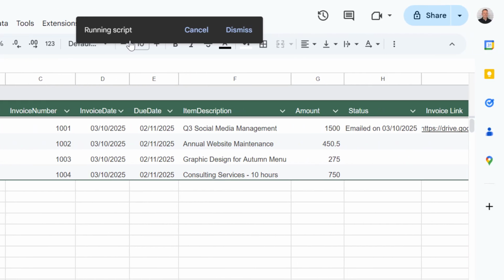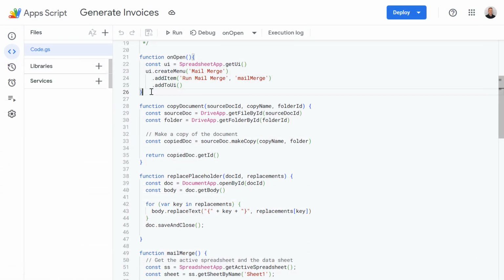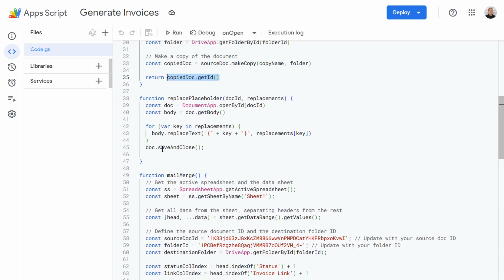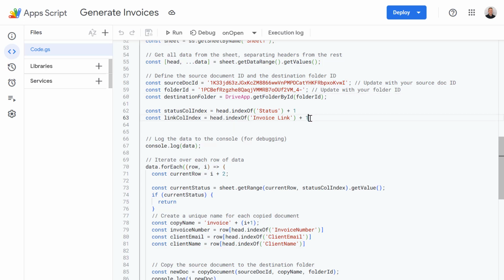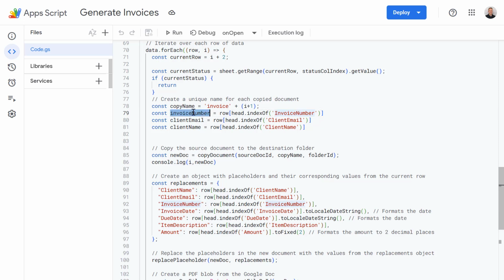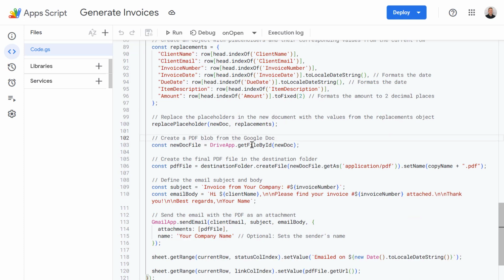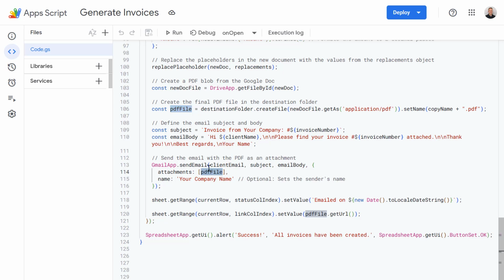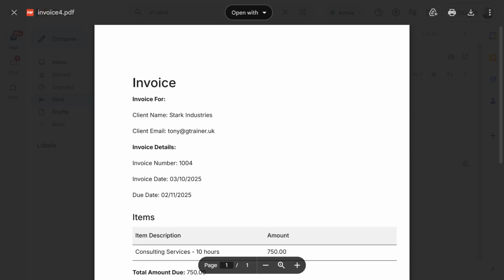Automate Your Invoicing: Generate and Email PDFs from Google Sheets with Apps Script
Unlock powerful invoicing automation in Google Sheets with this Google Apps Script tutorial, where you'll learn to auto-generate and email PDF invoices directly from your spreadsheet! 🚀

This step-by-step guide shows you how to build a script that reads your client data, merges it with a Google Docs template, creates a custom PDF, emails it to your client, and updates your sheet with a status and a link. It's the ultimate productivity hack for freelancers and small businesses!

After making a copy go to "Extensions" and "Apps Script" to see the code.

⏰ Video Chapters
0:00 - What We're Building (The Final Automation!)
0:17 - How the Script Works: The Big Picture
1:15 - Helper Functions Explained
1:25 - The copyDocument Function
2:15 - The replacePlaceholder Function
2:50 - The Main Script: Line-by-Line Breakdown
3:12 - Setting Up & Reading Sheet Data
3:56 - Processing Each Invoice (The Loop)
6:18 - Creating the PDF & Emailing
7:30 - How to Run the Script